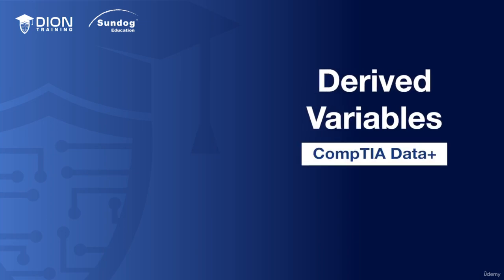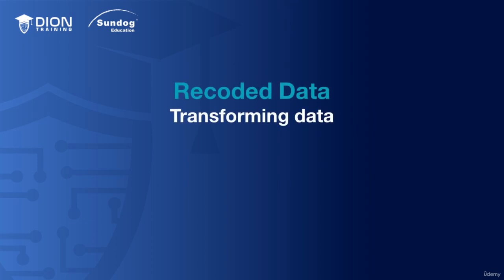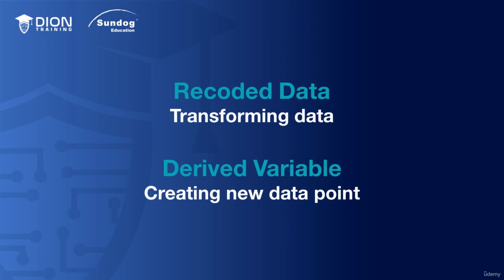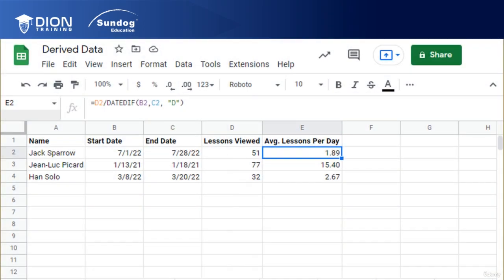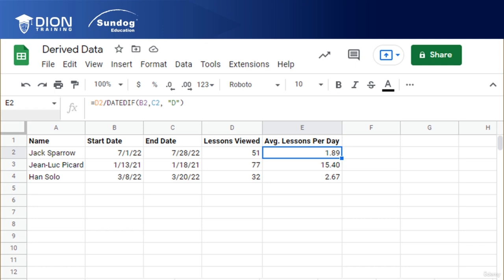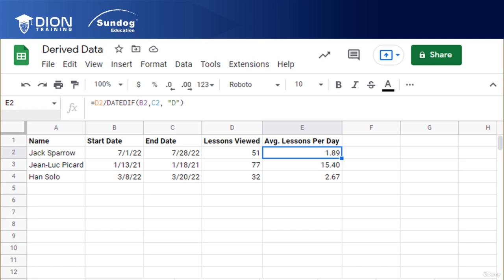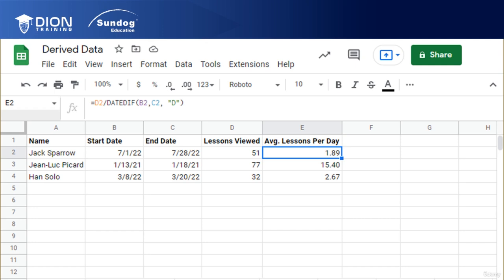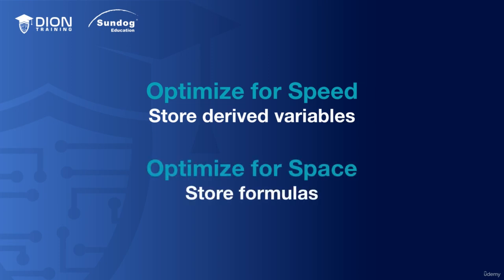003 Derived Variables OBJ 2 3